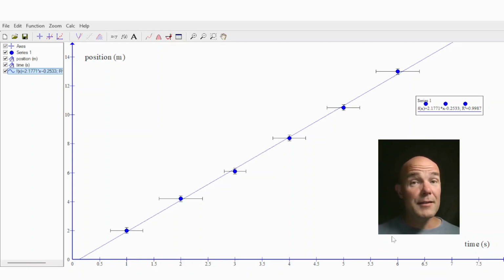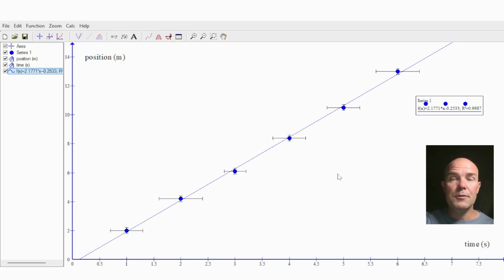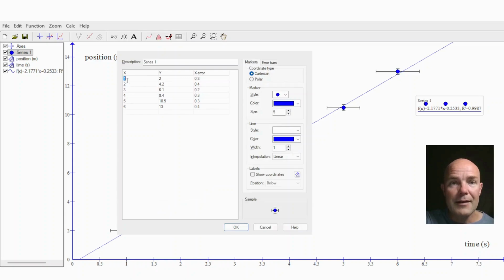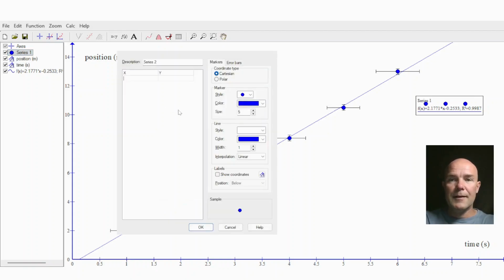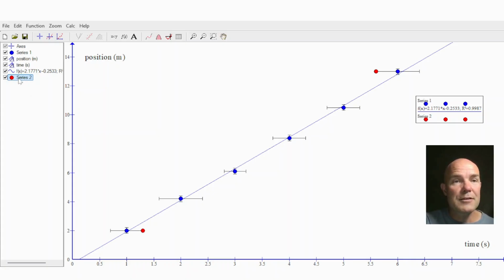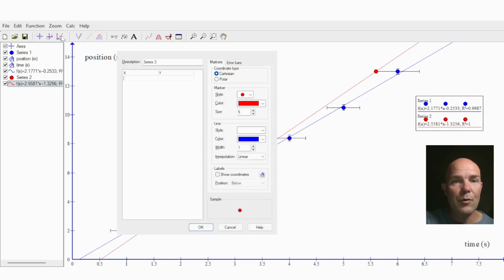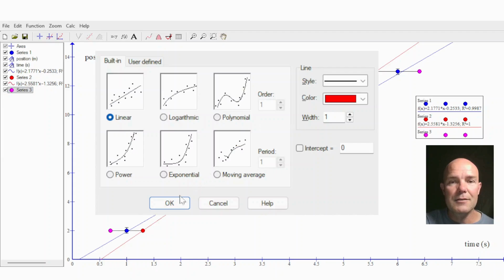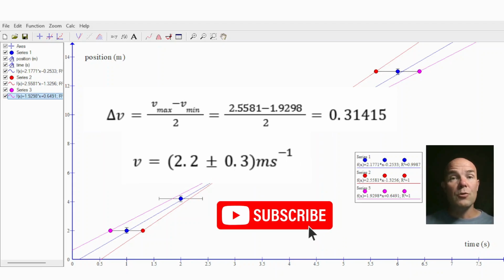Graph Tutorial: Steepest & Shallowest Line Through Error Bars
In this video, I show how to use Graph to draw the steepest and shallowest possible straight lines through your error bars. This simple method lets you estimate the absolute error of your measurement directly from the graph — a key skill in physics labs and STEM data analysis.

I've used this program with my students well over decade for making graphs in IB physics. This program works well in math and chemistry too.